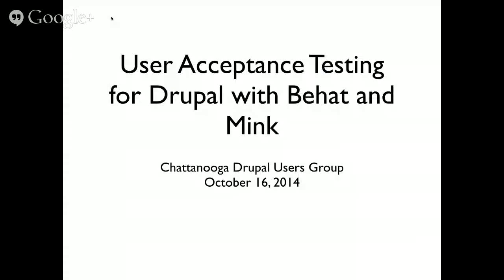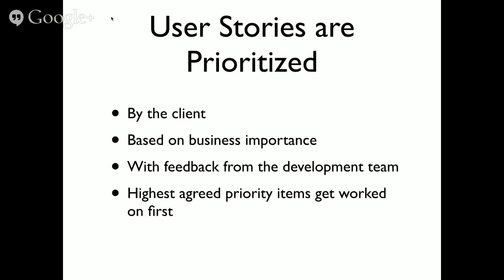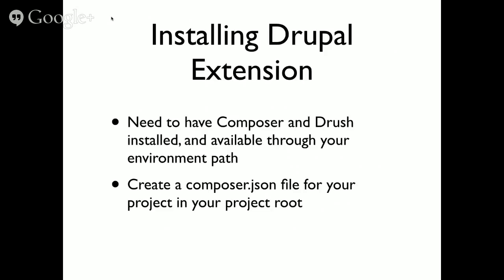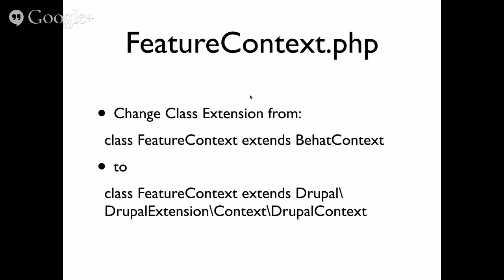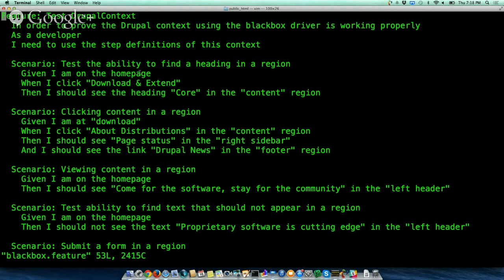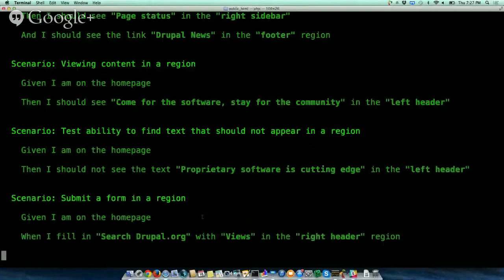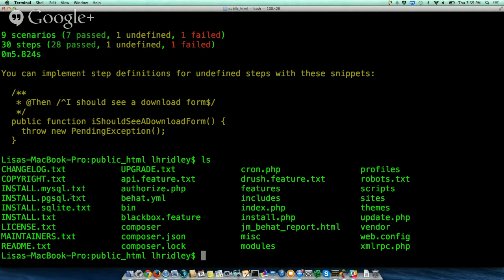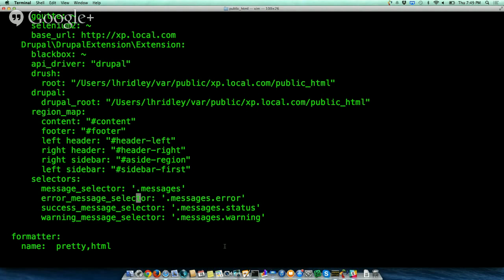Chattanooga DUG Oct 2014 - User Acceptance Testing for Drupal with Behat and Mink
Recorded at Chattanooga Drupal Users Group October 2014 meeting at the Offices of

Lisa Ridley talks about Behat Mink and using it for Acceptance Testing with Drupal.